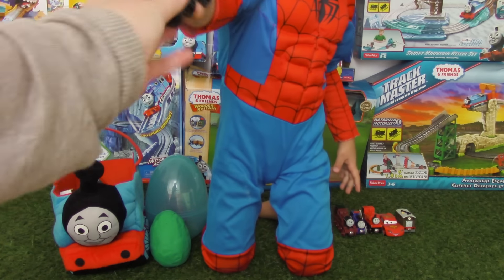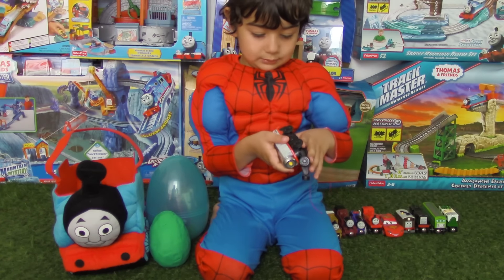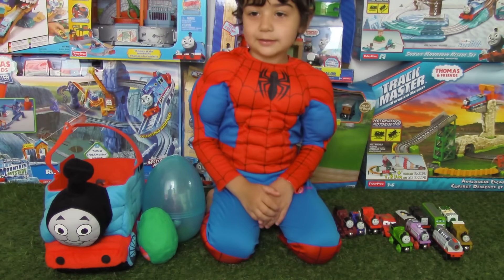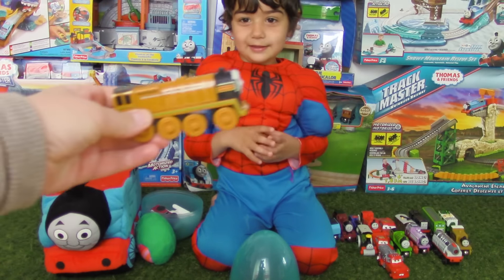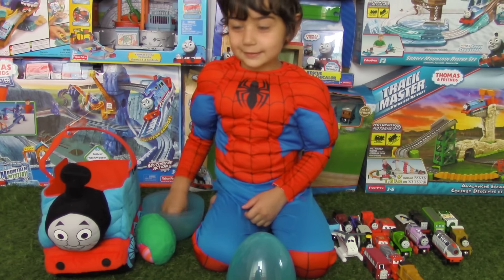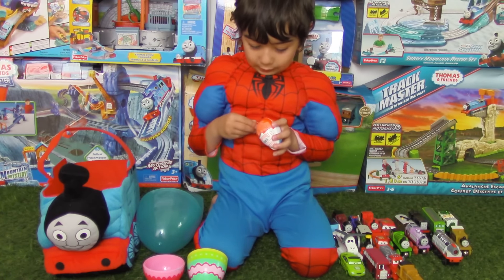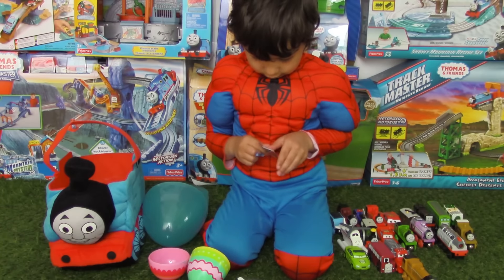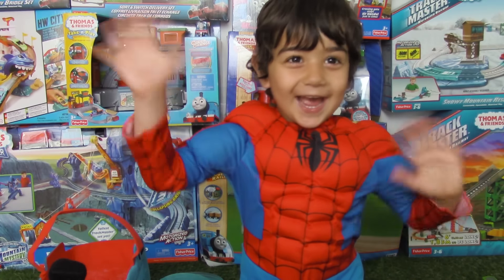GIANT EGG SURPRISE OPENING Thomas and Friends Toy Trains Disney Cars Toys Kinder Surprise Egg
2015 Thomas Train Collection with giant surprise egg opening Easter egg surprise, Play Doh Easter Surprise Egg + Kinder Surprise Egg opening with Thomas the Tank Engine toy review episode for Kids by Evan!

Evan loves dressing up. He is dressed up as Spiderman and shows his Thomas the Train Collection from the Thomas Wooden Railway and Diecast trains as well as some of his favorite Disney Pixar Car Toys (including Lightning McQueen). He also has a giant surprise egg filled with toy trains and a Play Doh surprise egg with a Hot Wheels edition Kinder Surprise Joy egg inside.

 Evan is dressed up as Spiderman with his Spiderman muscle costume. Evan is a little boy who loves Thomas Trains and Disney Cars toys.

Want to see giant surprise eggs videos?
Giant Egg Surprise Opening Thomas and Friends Thomas Toy
Check out our giant surprise eggs videos for boys and girls:
Giant Egg Surprise Thomas and Friends Toy Trains Super Giant Golden Surprise Egg Worlds Biggest Surprise Egg + Kinder Surprise Eggs Opening
Giant Egg Surprise Minion Super Mega Giant Egg Surprise Worlds Biggest Surprise Egg + Minions Kinder Surprise Eggs
GIANT EGG SURPRISE Frozen Super Giant Frozen Surprise Egg with Giant OLAF and Power Wheels Mustang Ride On Car